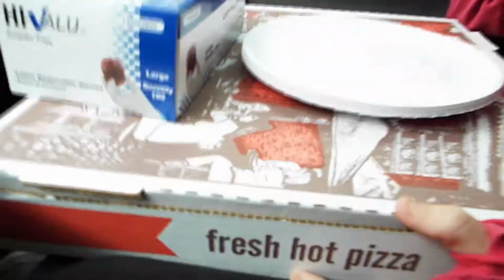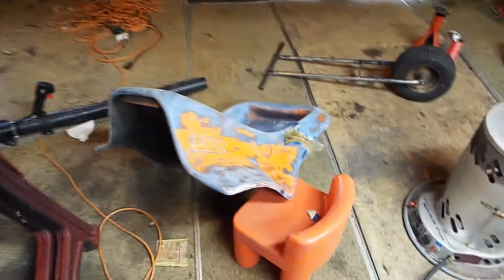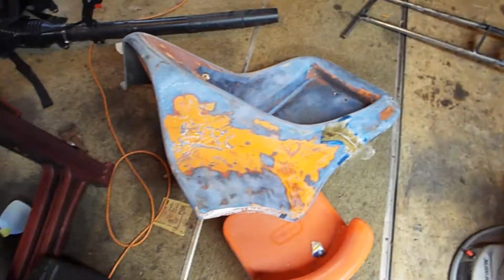Dunecycle Part 3 Applying fiberglass to the dunecycle body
Applying the fiberglass to the dunecycle body.
Applying paint stripper to the chrome handlebars.

Song: Heavyweight
By: Ethan Meixsell